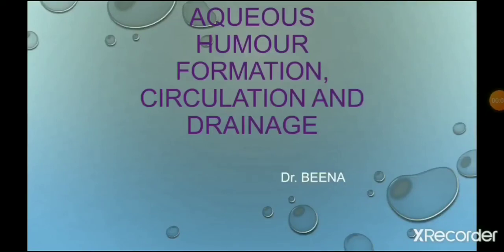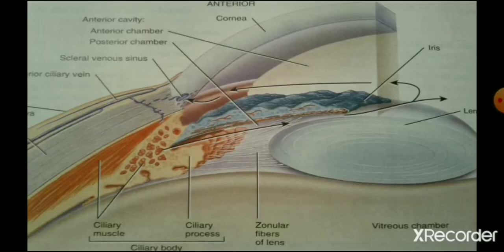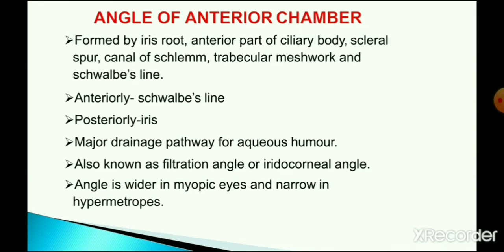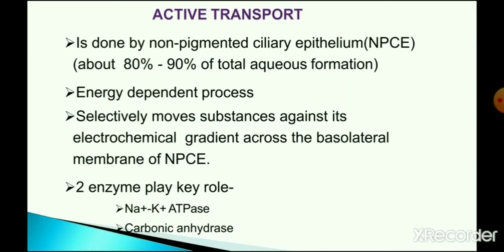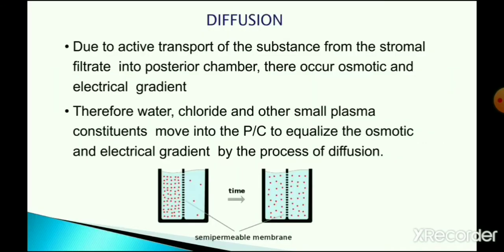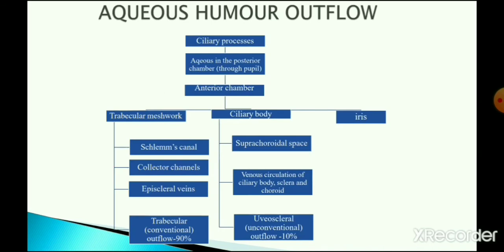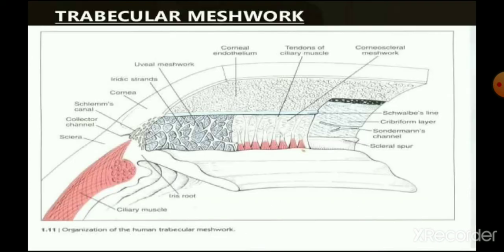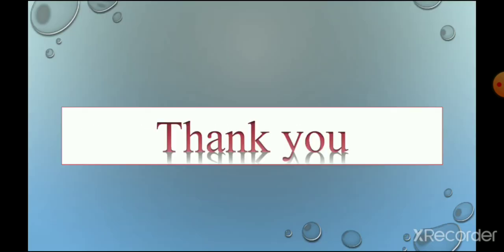Aqueous humor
Optometry